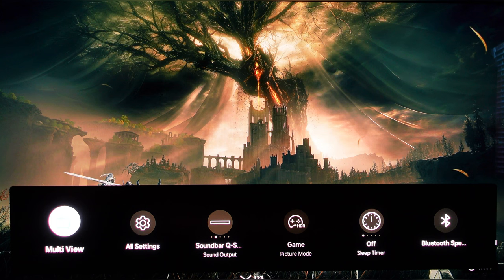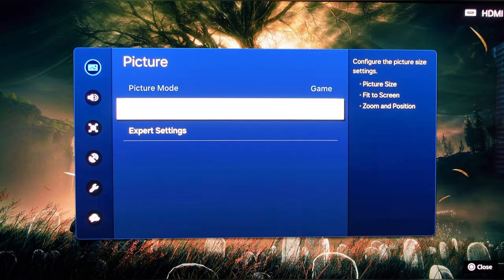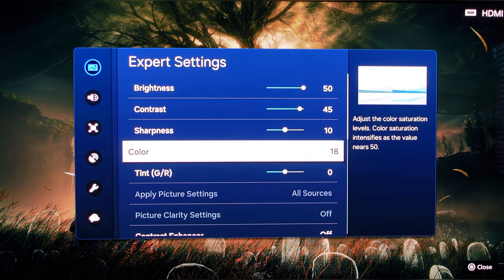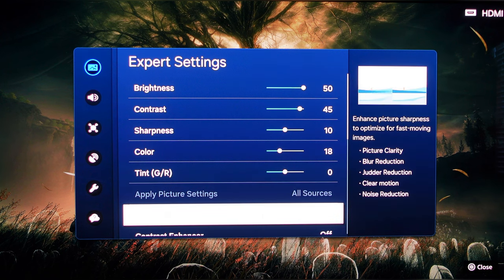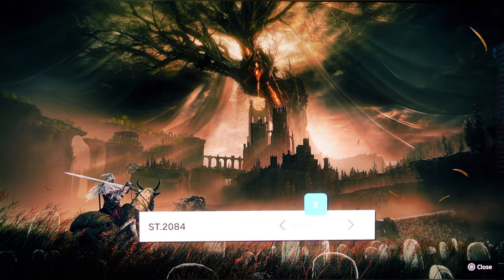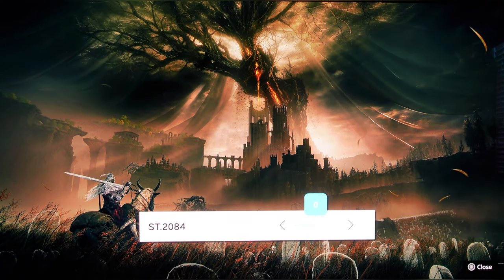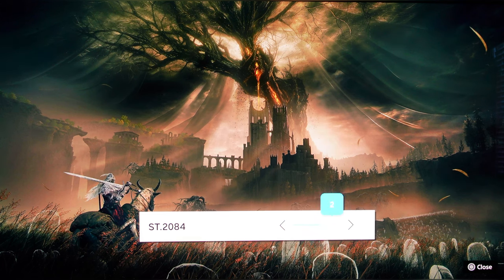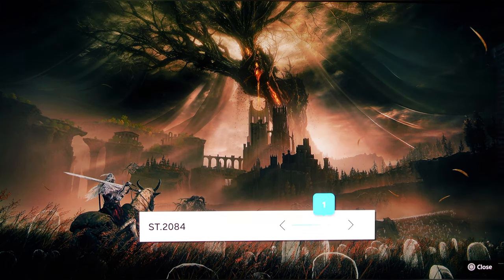Samsung S95B ST.2084 Game HDR Slider Works on Firmware 1622 - See For Yourself!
This is a quick video to show you all that the ST.2084 Slider with Game HDR on the Samsung S95B is finally working on Firmware 1622 after almost 2 years!  I highly recommend this Firmware update, and have several other videos on that.  You can find on of my S95B Firmware 1622 Videos with Measurements and Picture Settings

Song: Summer Martin - Jamaica | Vlog No Copyright Background Music